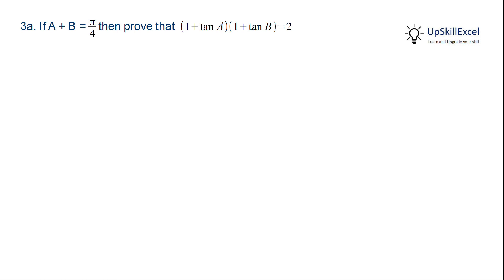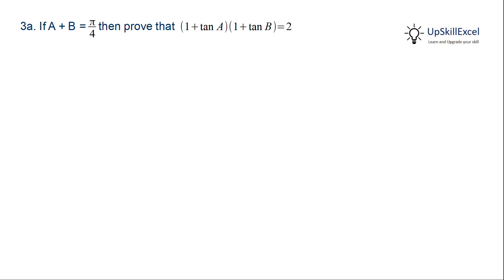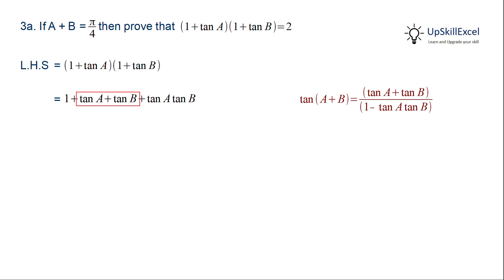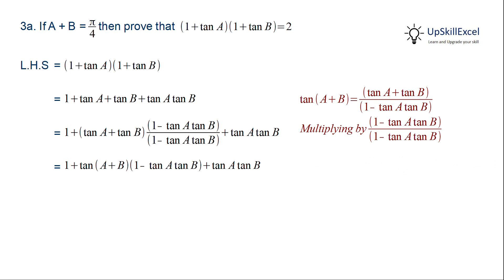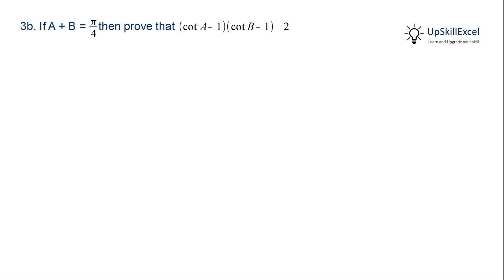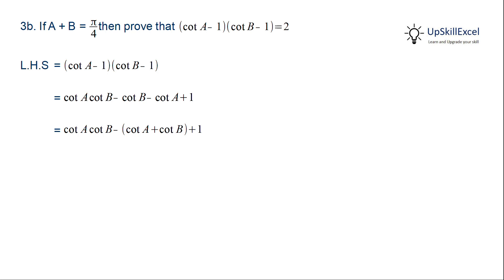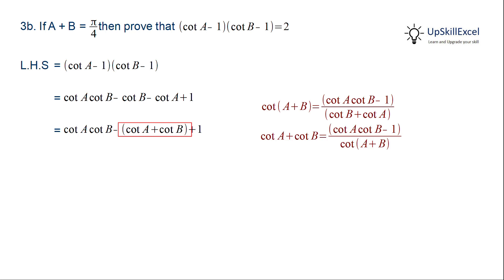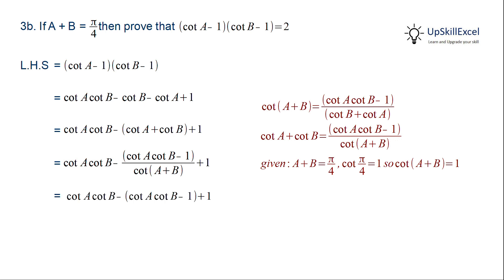if A + B = pi/4 or 45 degrees then prove (1 + tan A)(1 + tan B) = 2 and (cot A - 1)(cot B - 1) = 2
NM12.4.3 Trigonometric functions NIOS class 12 Maths chapter 4 question 3

if A + B =  pi /4  or 45 then prove
a) (1 + tan A)(1 + tan B) = 2
b) (cot A - 1)(cot B - 1) = 2